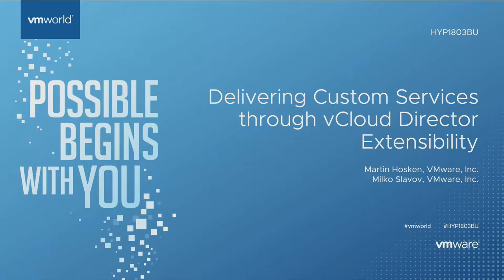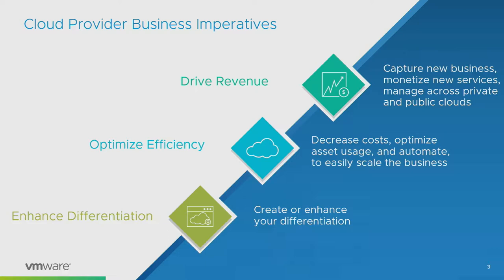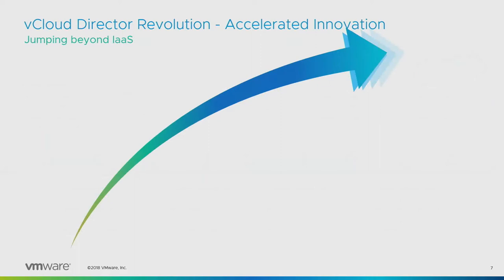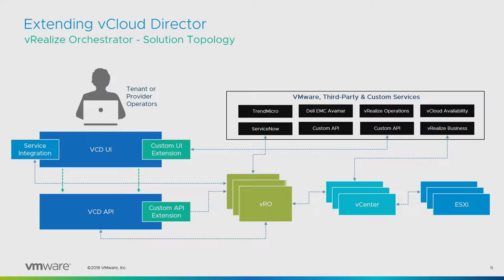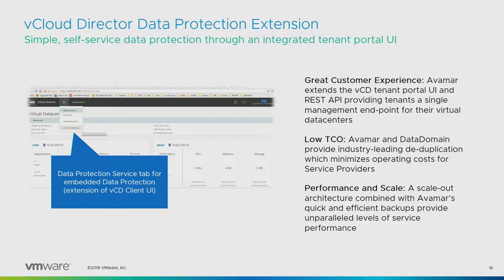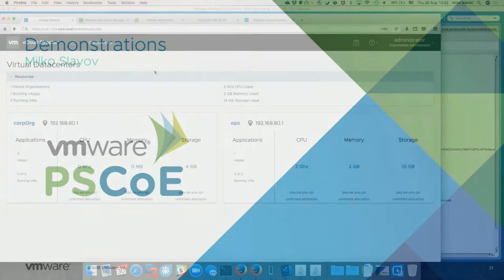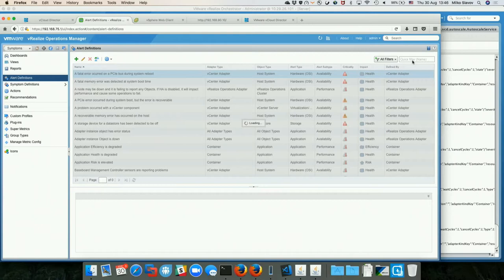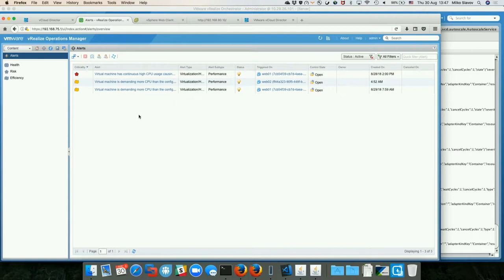Delivering Custom Services Through vCloud Director Extensibility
VMware vCloud Director has gone through a monumental transformation!

The new extensible HTML5 user interface, VMware vRealize Orchestrator service delivery, multisite capabilities, integrated tenant facing VMware vRealize Operations dashboards, and native VMware NSX services all come together to make it the most flexible and comprehensive cloud management platform on the market. These, alongside a whole range of additional new features, give VMware Cloud Providers all the tools required to deliver end-to-end cloud services.

During this session, you will see specific demonstrations of several of these capabilities, including FaaS integration, ITSM integration, how it is used to expose support capability through the vCloud Director user interface, and how it delivers XaaS through vRealize Operations integrated services.

Speakers:
Martin Hosken, Principal Architect, VMware
Milko Slavov, Architect, PS CoE, VMware